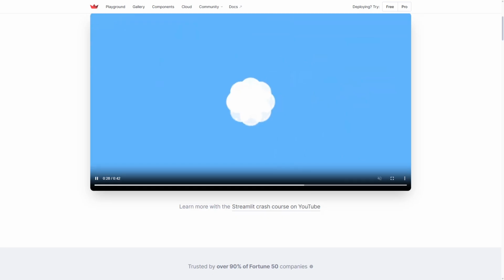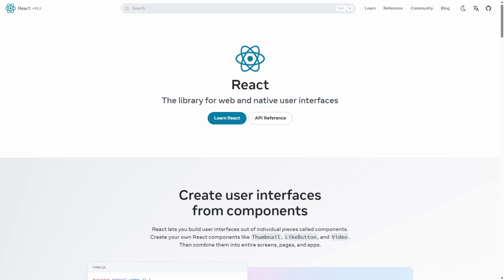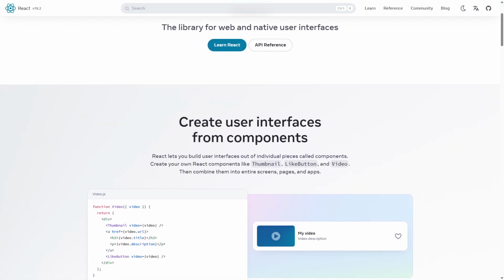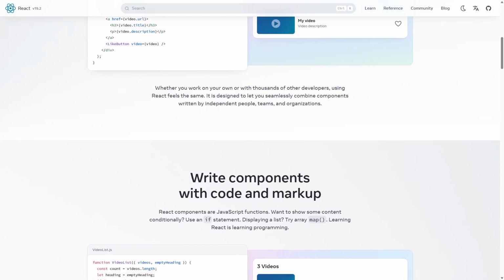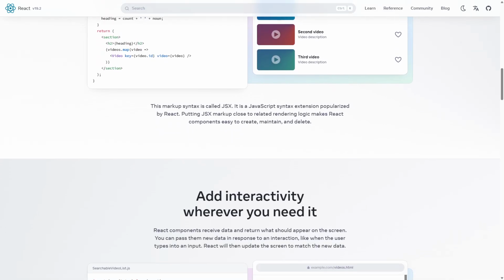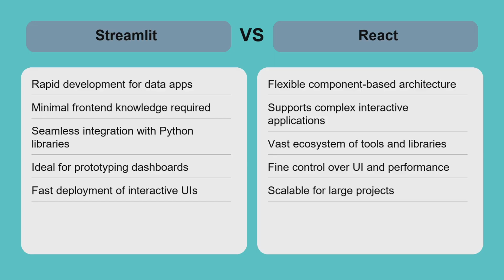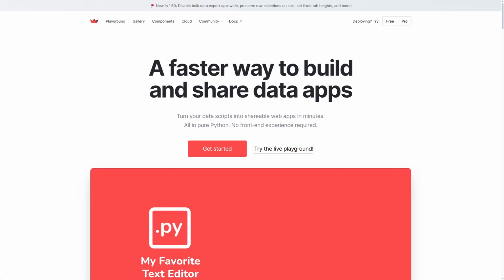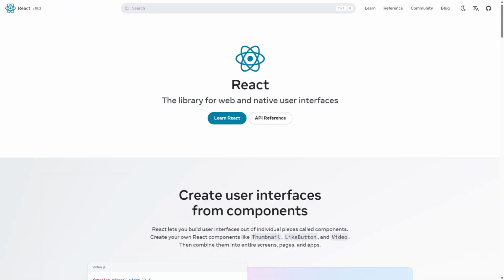Streamlit vs React Which Frontend Framework Is Better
This video teaches you the key differences between Streamlit and React, two popular frontend frameworks. We explore their features, use cases, performance, and ease of development to help you decide which one suits your project best. Whether you are building data-driven applications or complex user interfaces, understanding these frameworks will guide your technology choice. By the end of the video, you will have a clear comparison that highlights the strengths and weaknesses of Streamlit and React.

We cover the learning curve, community support, customization options, and deployment processes for both frameworks. Additionally, you will see real-world examples and scenarios where each framework excels. This comprehensive comparison is ideal for developers, data scientists, and project managers looking for the right frontend technology.